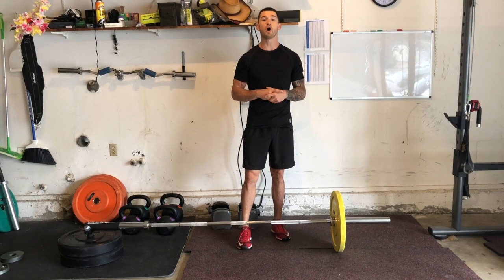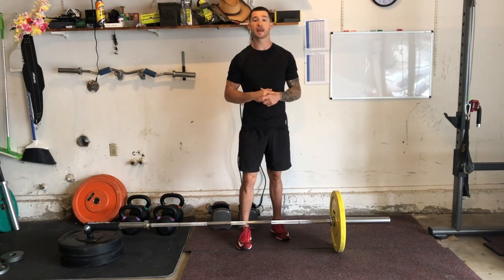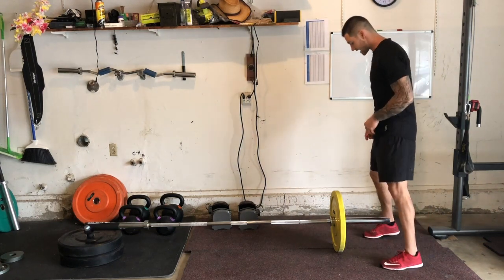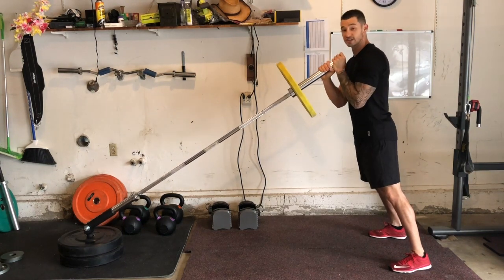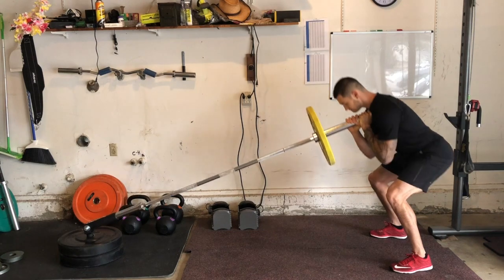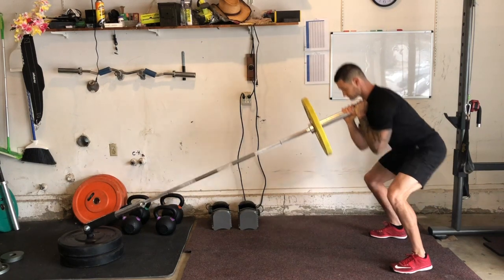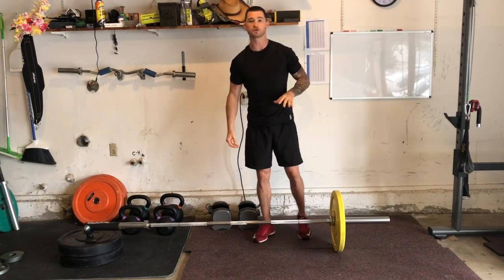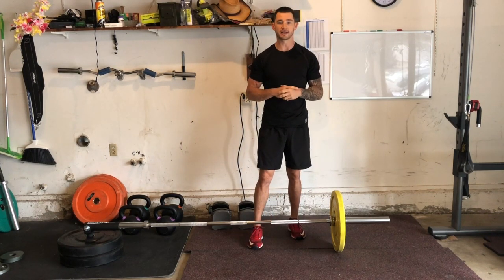Woke60 Training System: Landmine Front Squat or Landmine Goblet Squat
Landmine Front Squat or Landmine Goblet Squat